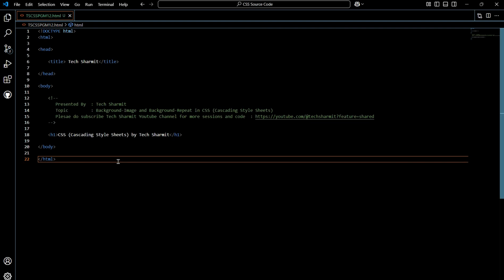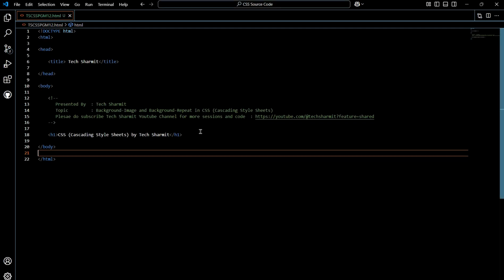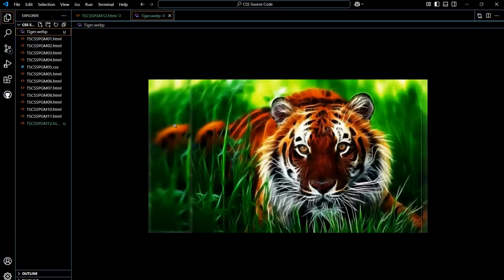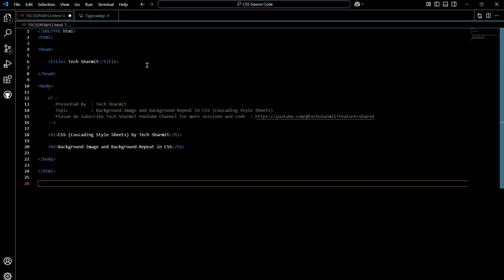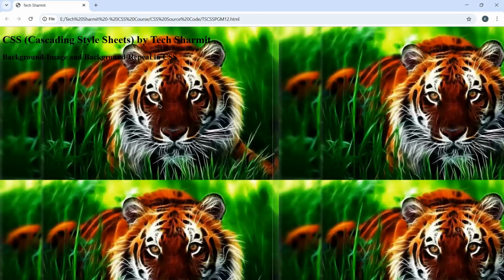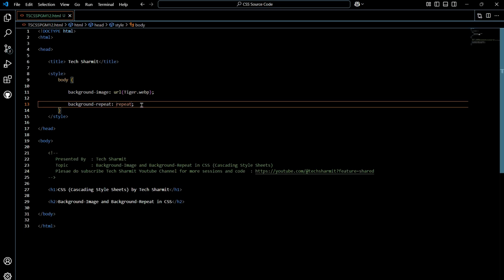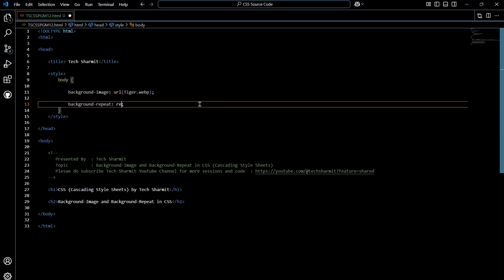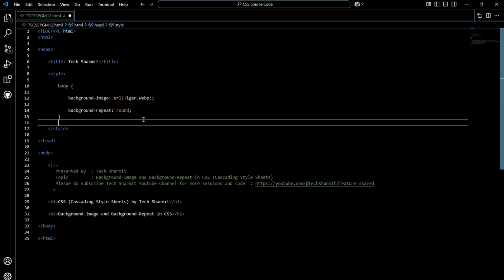Background-Image in CSS | Background-Repeat in CSS | CSS - Cascading Style Sheets | (Session-12)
Welcome to Session-12 of our CSS - Cascading Style Sheets series! In this session, we’ll explore Background Images and Background Repeat in CSS, two essential tools for creating visually stunning and dynamic web designs. Whether you're a beginner or an experienced developer, this tutorial will help you master the art of using background images and controlling their repetition to enhance your web projects.

Background images are a powerful way to add visual interest to your website, and CSS provides a range of properties to control how these images are displayed. From setting a single image to controlling its repetition and positioning, this session will guide you through everything you need to know about using background images effectively in CSS.

1. Applying Background Images (English)
How to set a background image using the background-image property.

2. Controlling Background Repeat (English)

Default Behavior: Background images repeat both horizontally and vertically.

No Repeat: Display the image only once.

Repeat Horizontally: Repeat the image only along the x-axis.

Repeat Vertically: Repeat the image only along the y-axis.

Space and Round: Advanced repeat options for responsive designs.

3. Practical Examples (English)
Applying a background image to a webpage and controlling its repetition.

Creating a full-page background image with no repeat.

Using repeat-x and repeat-y for patterned backgrounds.

Combining background images with gradients for advanced effects.

4. Best Practices for Background Images (English)
Use high-quality images optimized for the web to ensure fast loading times.

Avoid overusing background images, as they can distract from the content.

Use no-repeat for hero sections or full-page backgrounds.

Test your background images on different devices and screen sizes for responsiveness.

Learn how to apply and control background images in CSS for stunning web designs.

Understand the different background repeat options and when to use them.

Gain hands-on experience with real-world examples and tips for using background images effectively.